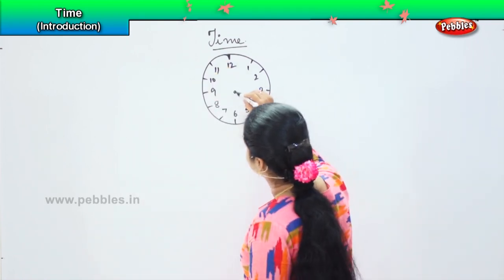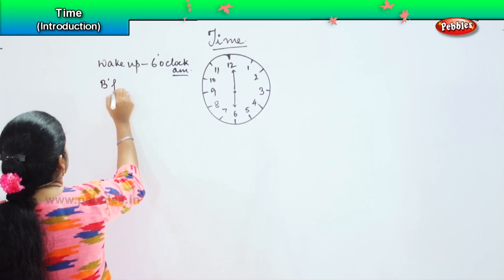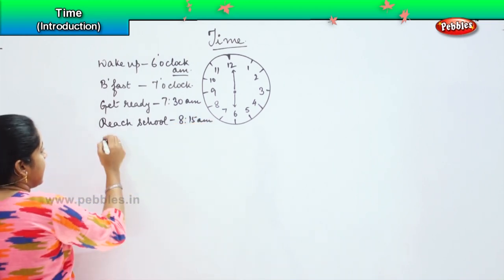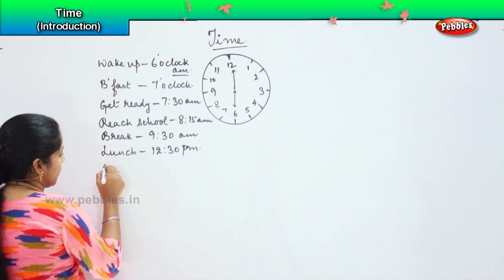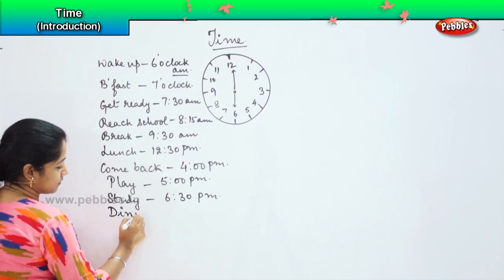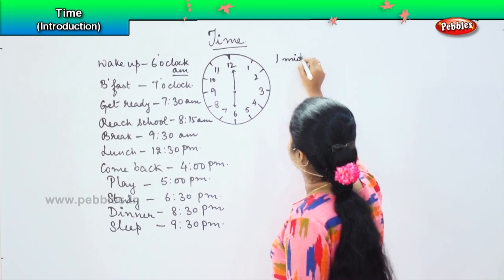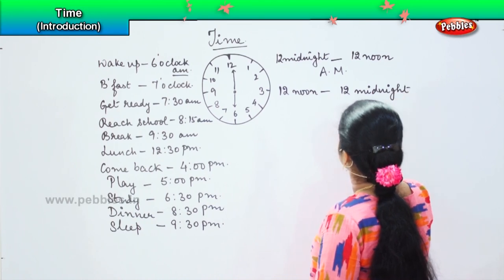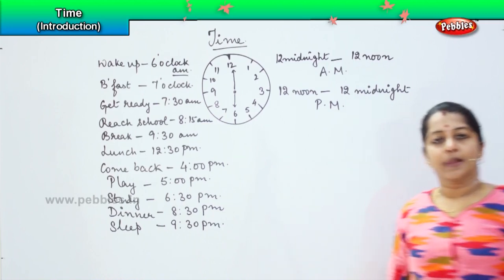4th Std Maths Olympiad | Time - Introduction | Olympiad Mathematics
4th Std Maths Olympiad | Time - Introduction | Olympiad Mathematics

CBSE Maths